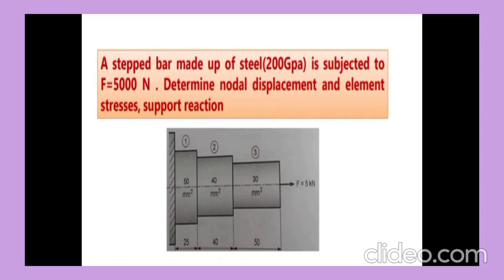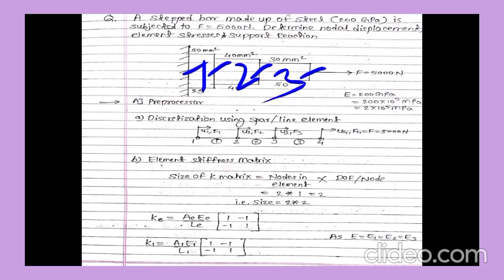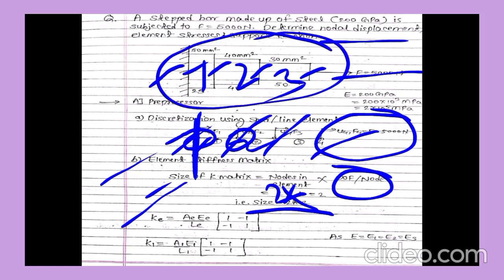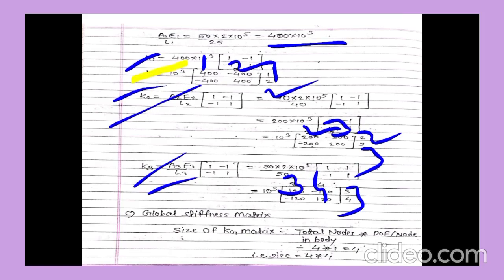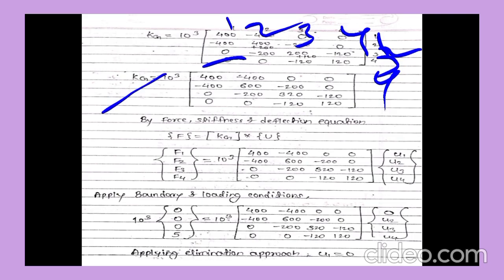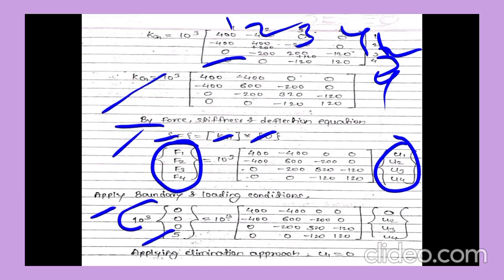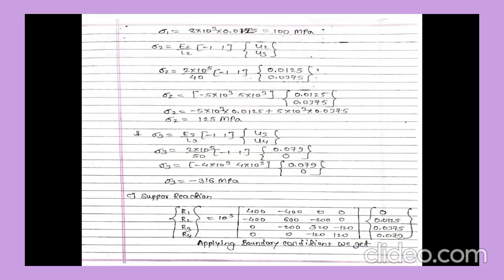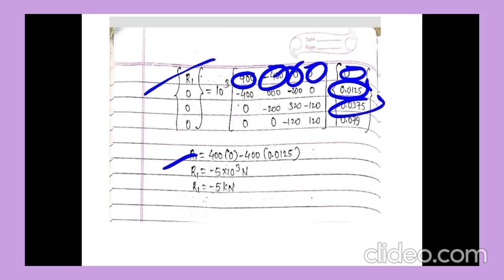A Stepped Bar Made Up of Steel (200 GPa) is subjected to F= 5KN.Determine Nodal Displacement.......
Stepped Bar Made Up of Steel (200 GPa) is subjected to F= 5KN.Determine Nodal Displacement, Element Stresses & Support Reaction.